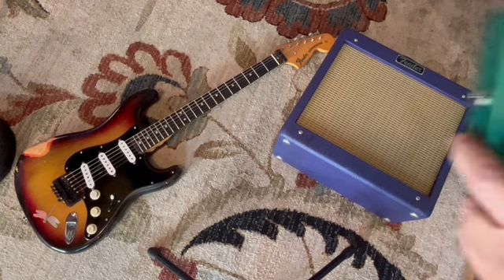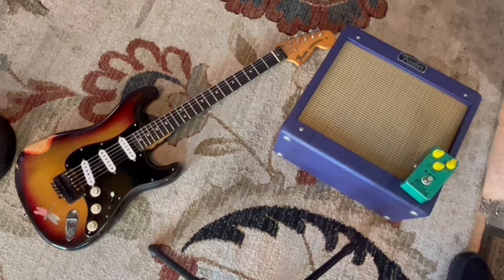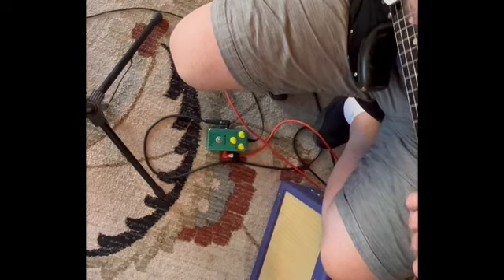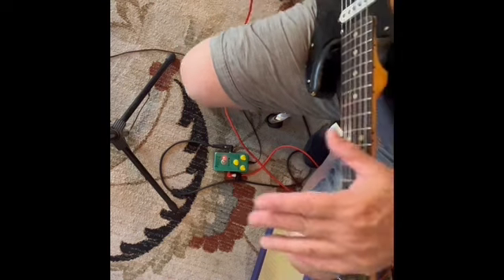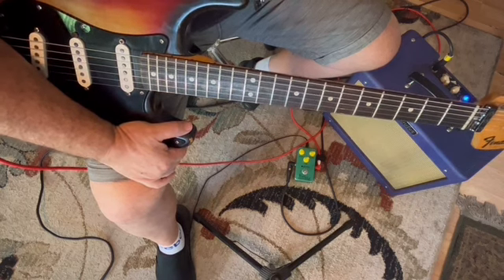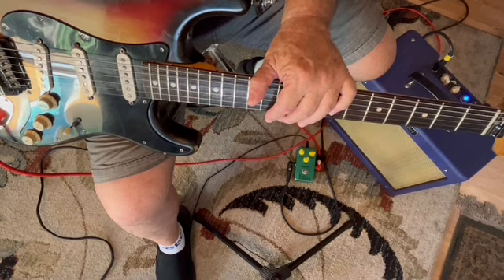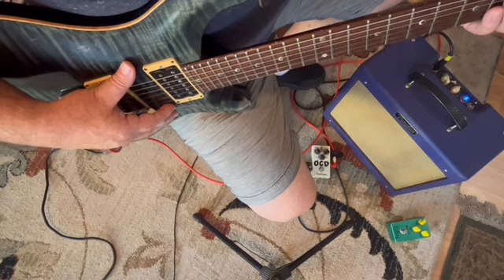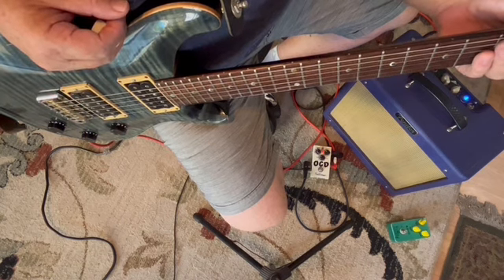BluesPedals - Tube Screamer and OCD Pedals with Pro Junior TONE MATES - With John January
Matching Guitars, Pedals and amplifiers. Why some gear works well together and others not so much. Try stuff!